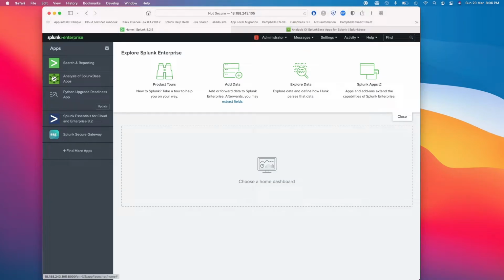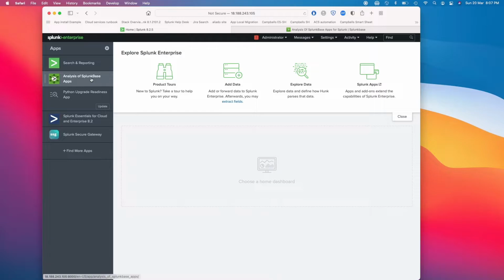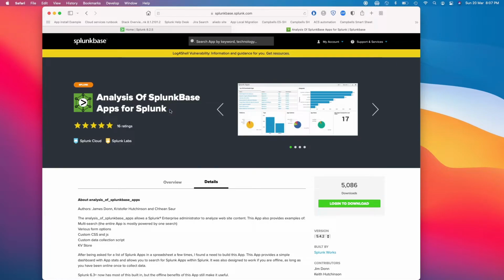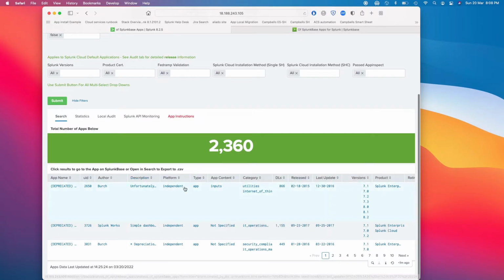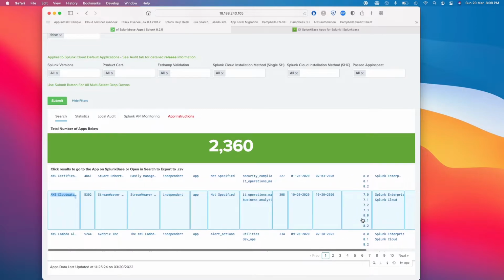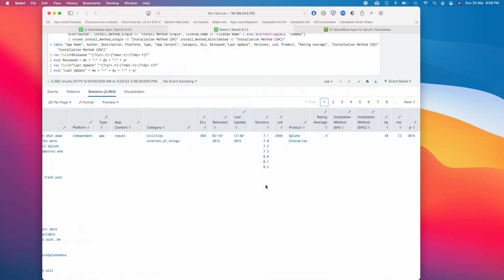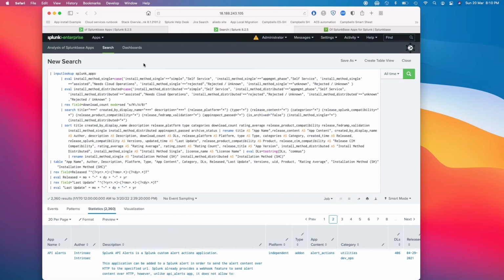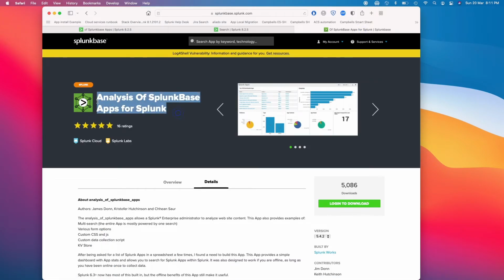Analysis of Splunkbase Apps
A really useful app built by splunk works and available on splunkbase which you can install on your local system. This app is really useful for automation or for discovery engagements with your customers.